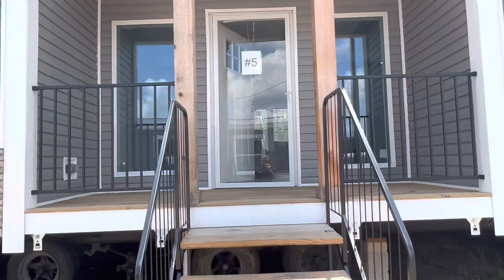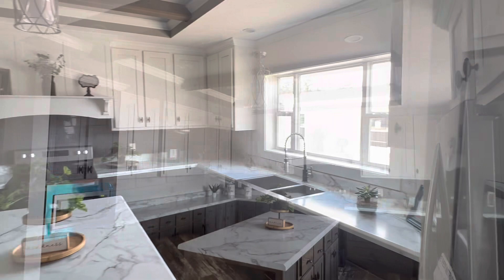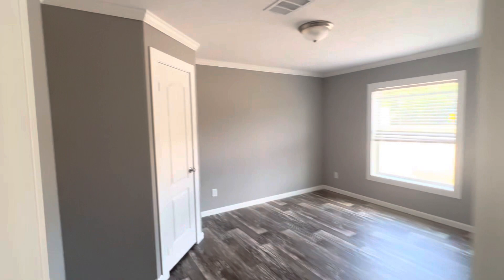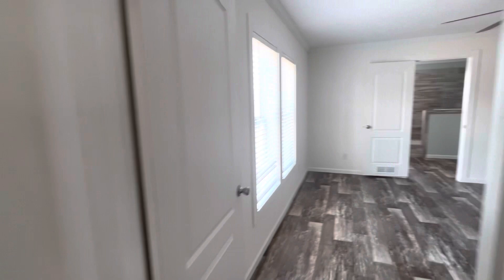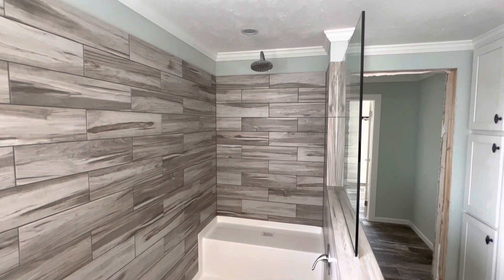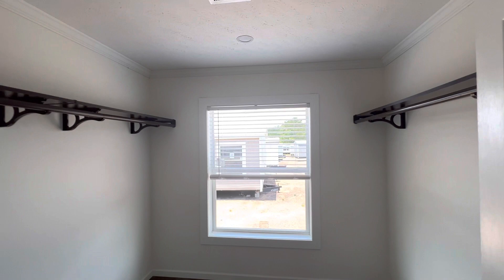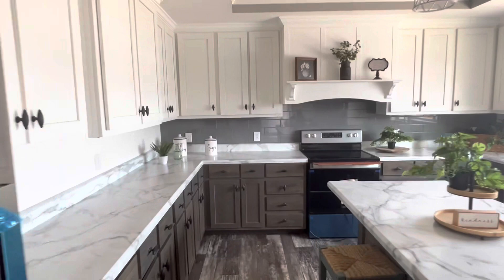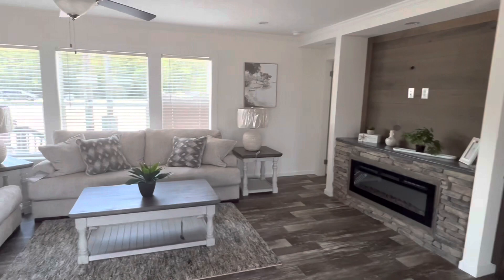Wow! HUGE LIVING SPACE! The Lynn by Winston Homebuilders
Homes like these in the manufactured housing industry are changing people's perceptions about manufactured housing.  I love this home.

For more info about Winston Homebuilders visit them at winstonhb.com

This home is seen here at Regional Homes in Gulfport MS.  Visit Regional and find a location near you at regionalhomes.net